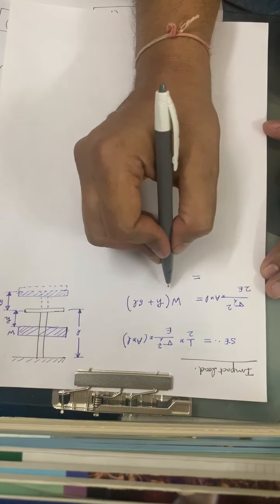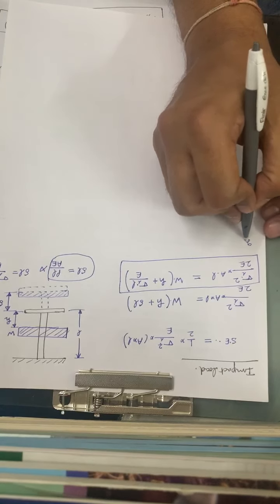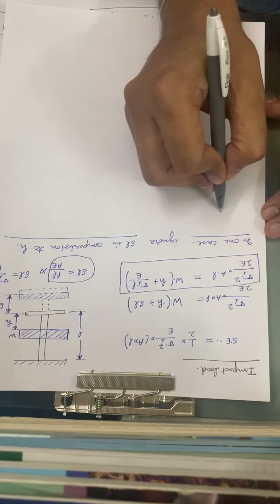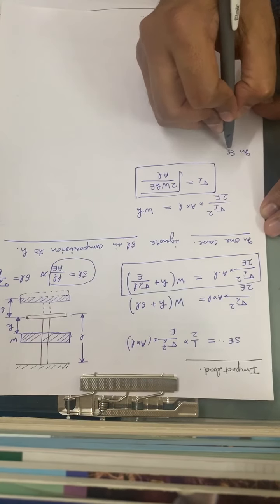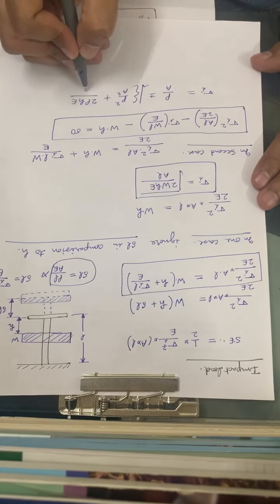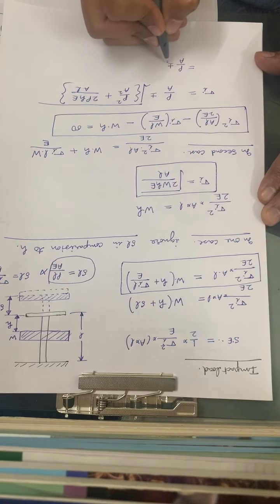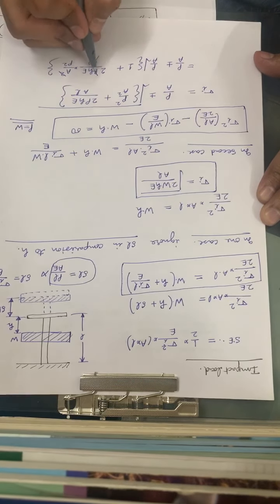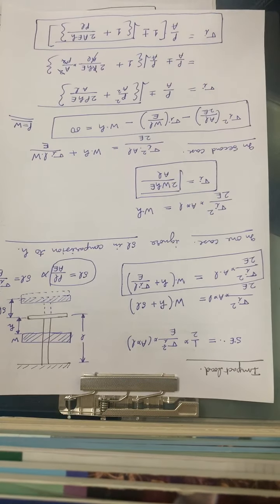Strain energy-impact load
Value of stress - in case of Impact load formula